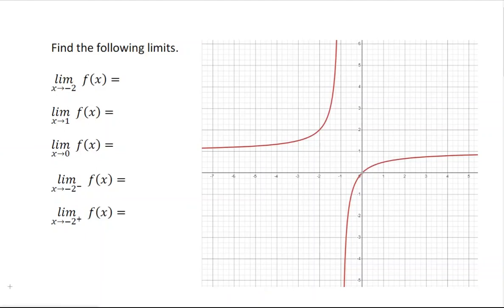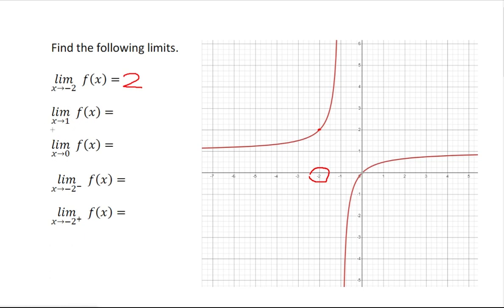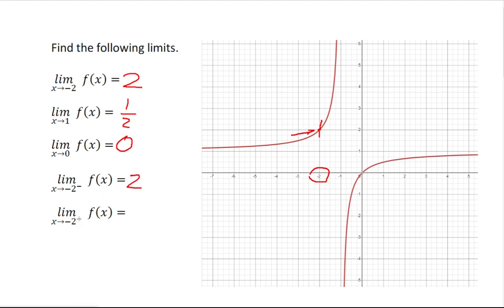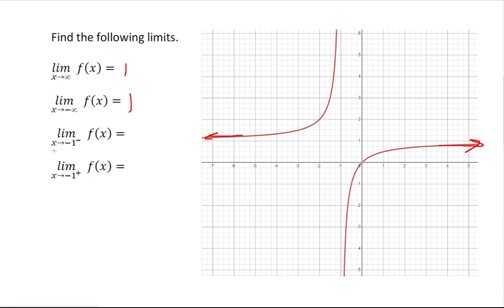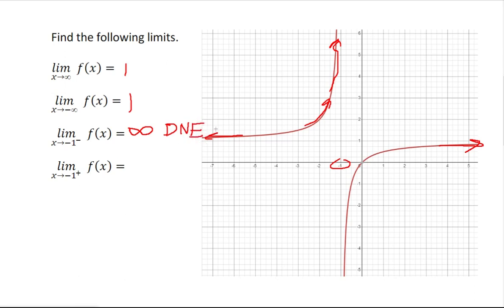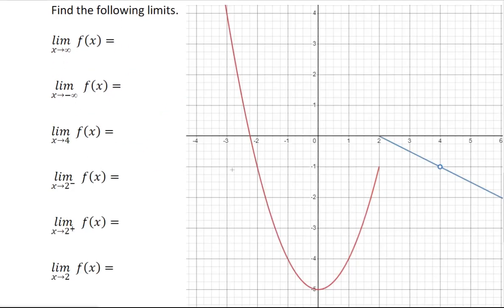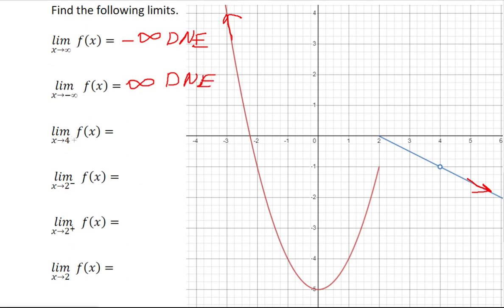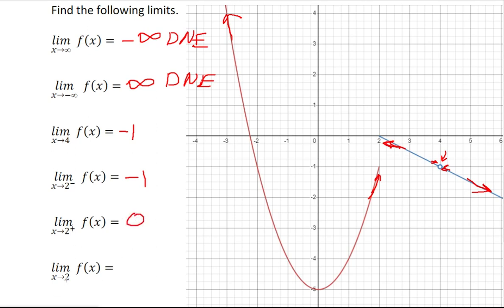Finding Limits Graphically